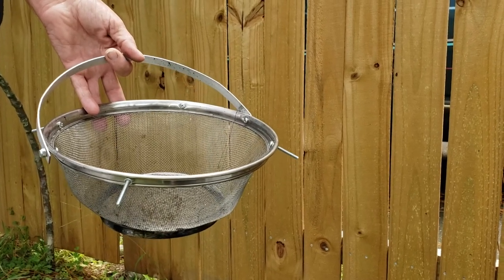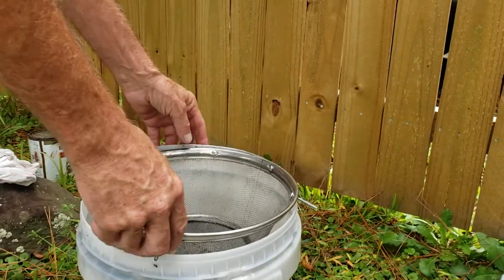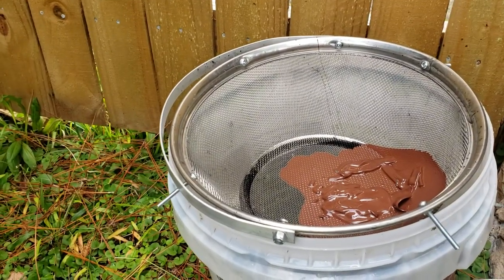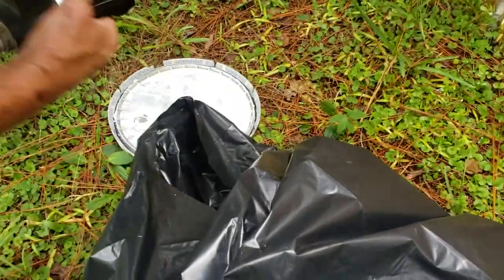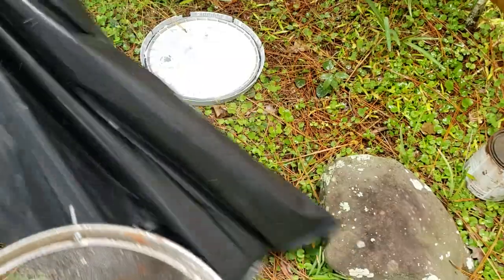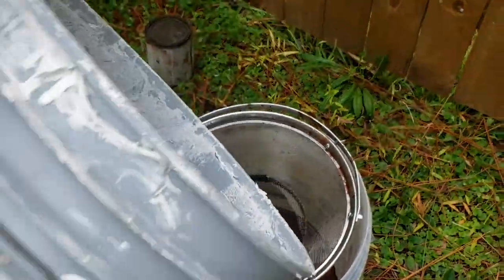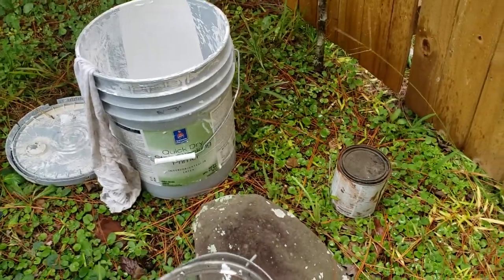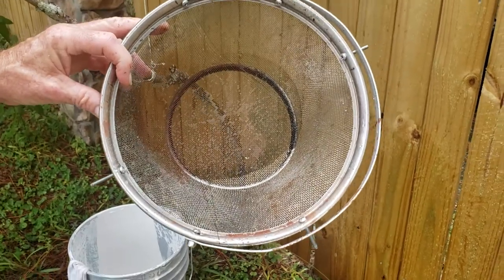how to use universal paint strainer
Patented universal paint stainer can be used for any paint, with minimal clean up. You'll no longer need to worry about the long, messy clean up time when switching between latex and oil based paints. This item is environmentally friendly too because you'll no longer be filling our landfills with strainer bags. Ditch the strainer bags and purchase this reusable product today!

Made by a painter,  for painters!